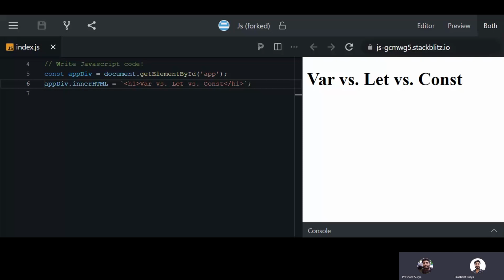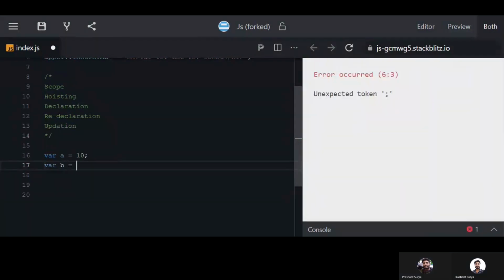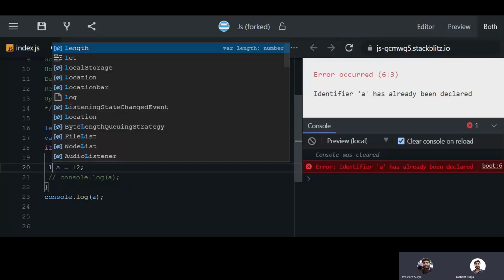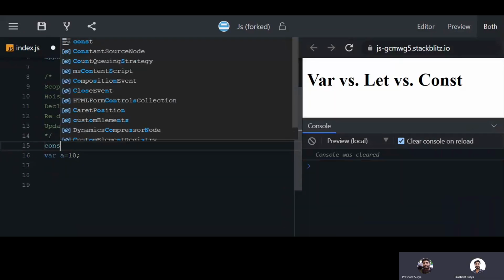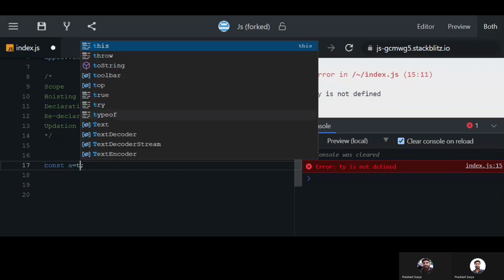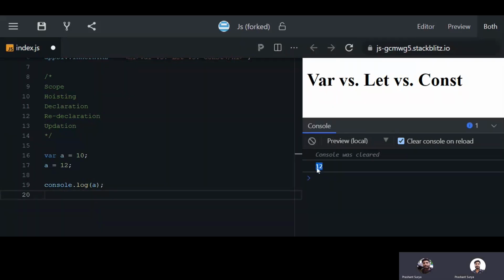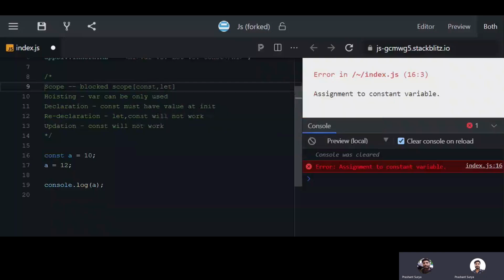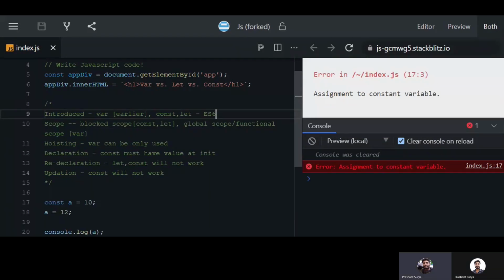Difference between Var, let & const | var vs let vs const JavaScript | var let const in JavaScript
What is the Differences between Var, let & const variables in JavaScript js constant and when to use them in ES6 or ES2015